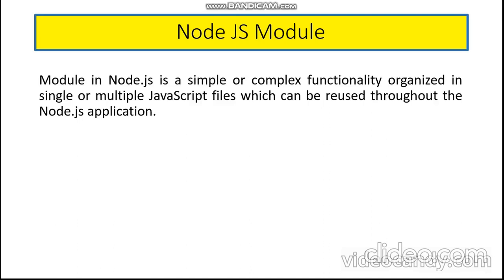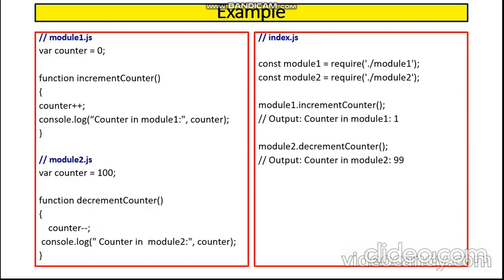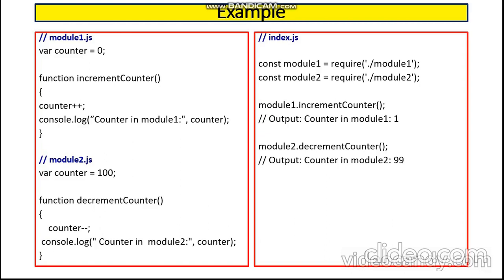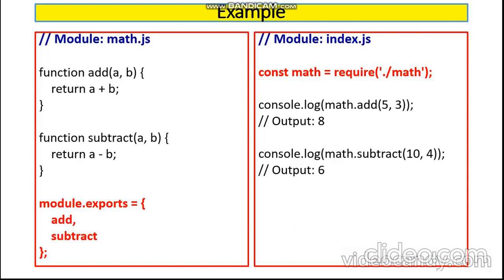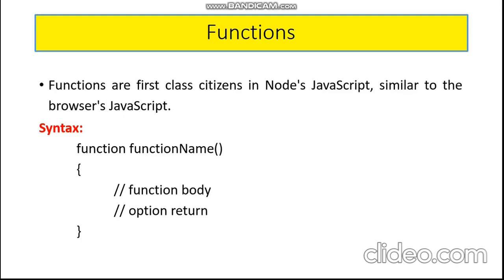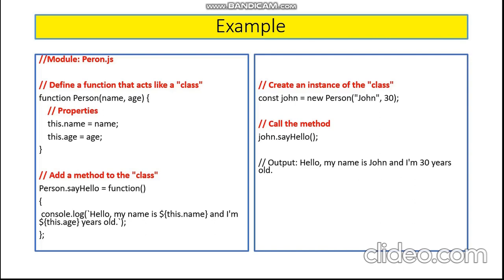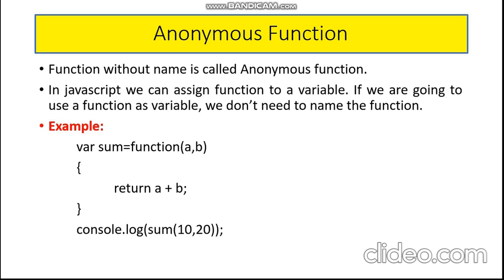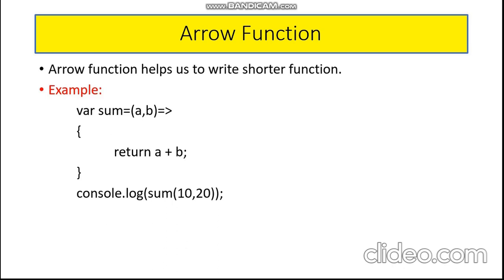Unit-2 NodeJS Modules | Topic - NodeJS modules, Function Module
In Node.js, a module is a reusable piece of code that encapsulates related functionality. It is a way to organize code into smaller, manageable units, making it easier to maintain, reuse, and share across different parts of an application or between different applications.
Unit-1 -Introduction to NodeJS
v=YnNsXdNsB4U&ab_channel=VTechWiseTutorial